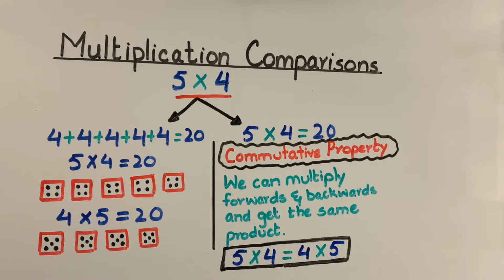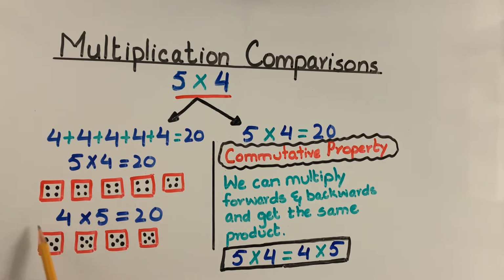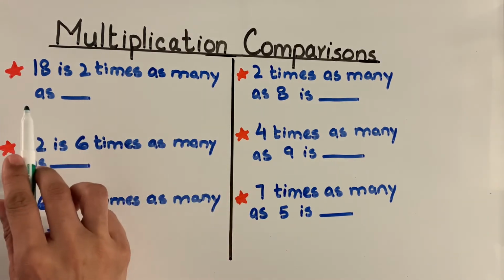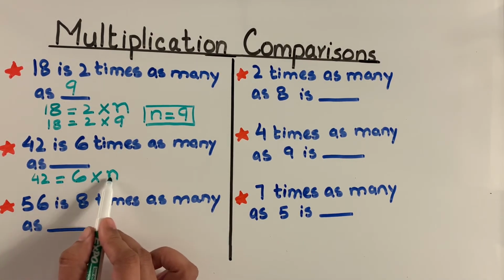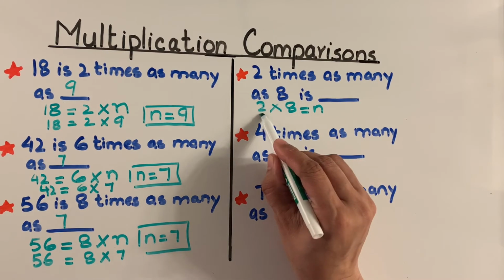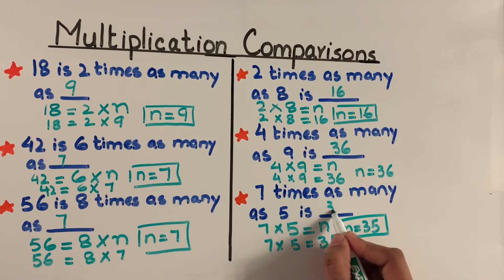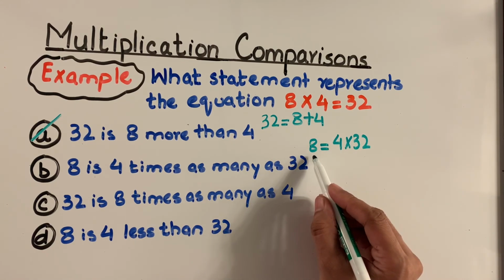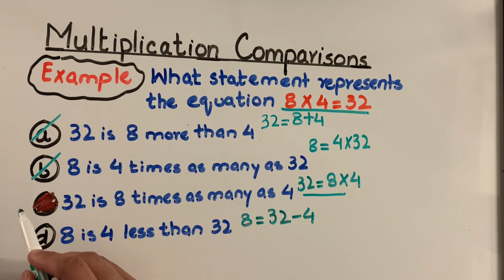5.1. Multiplication comparisons